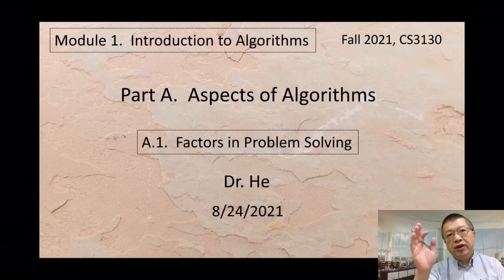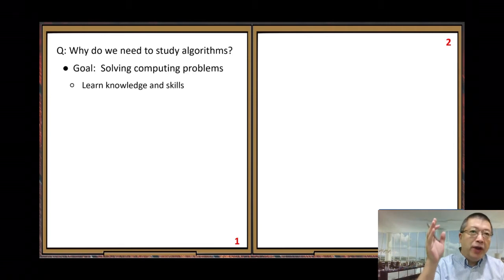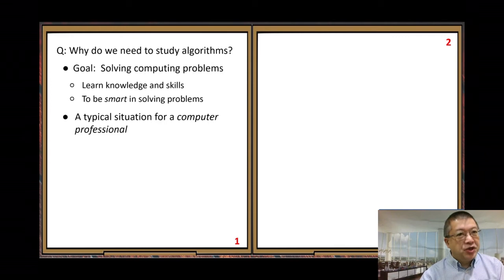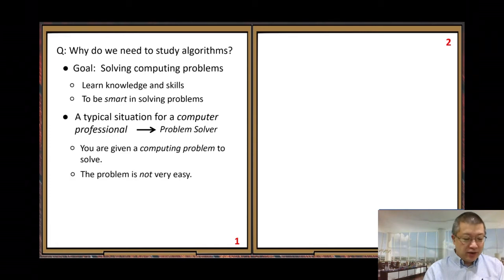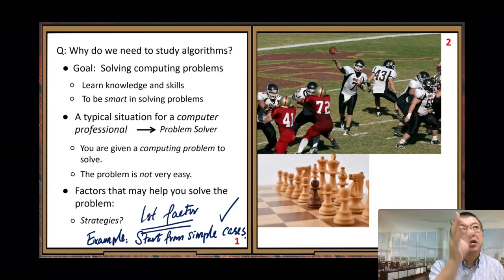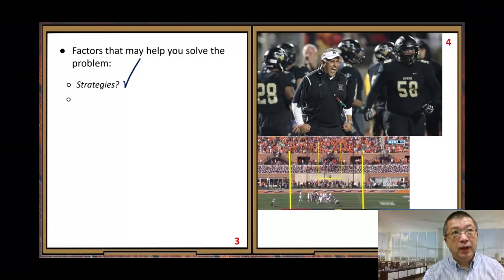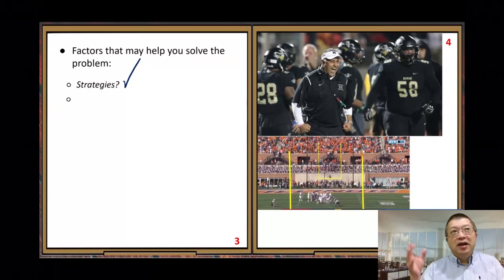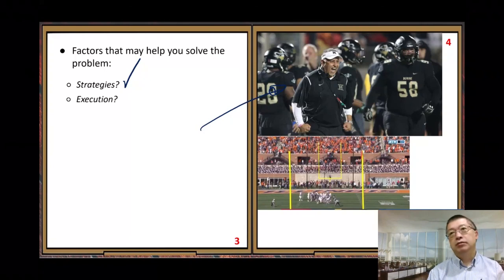PCS3130FS21M1A1_Factors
This video is for teaching at UMSL:  CS3130,  Fall 2021,  Module 1,  Part A.1  Factors in Problem Solving